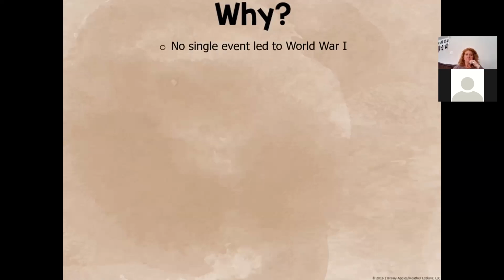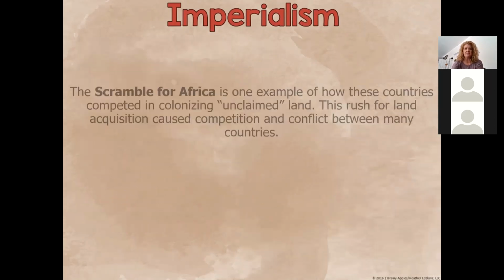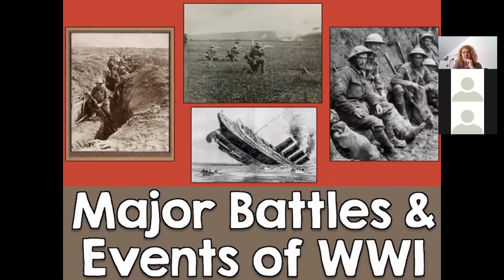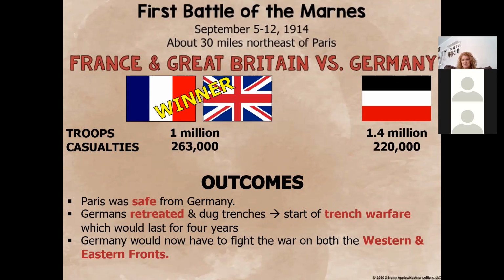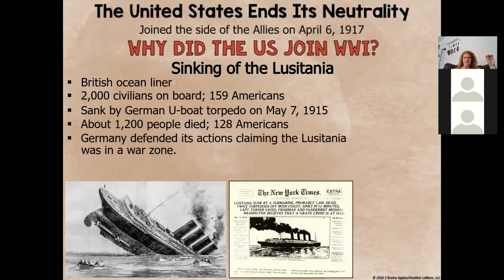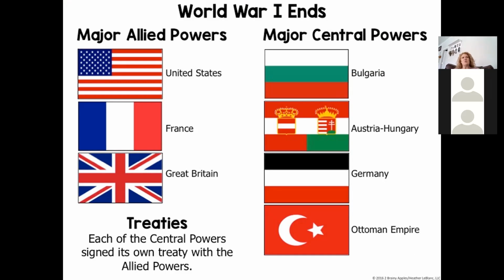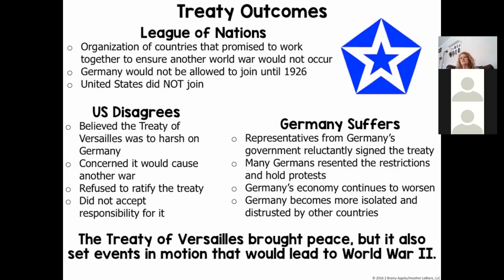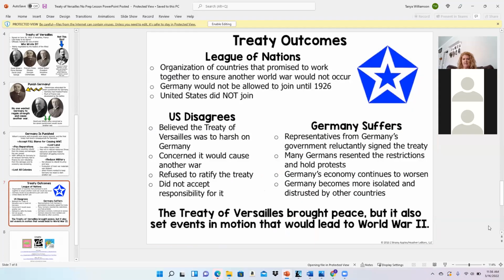World War 1